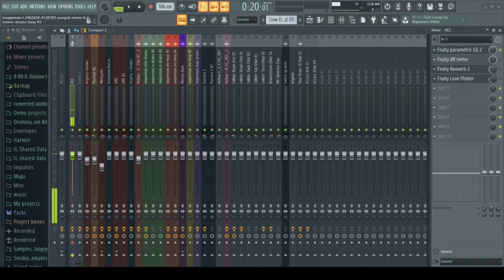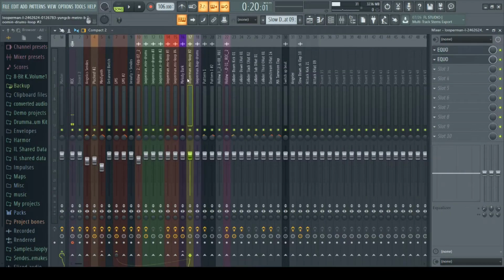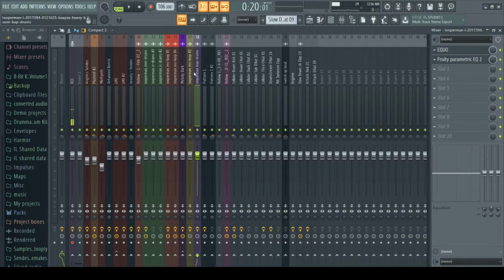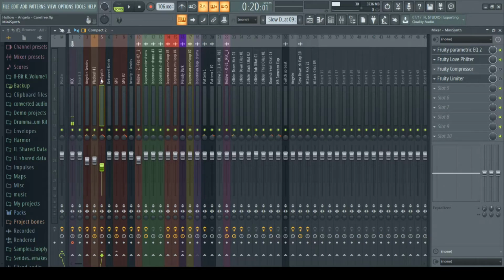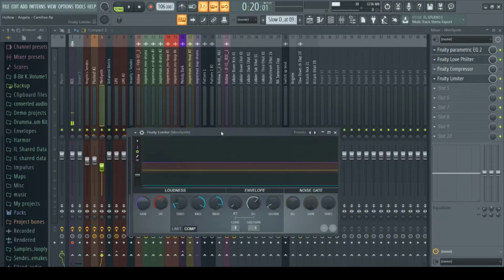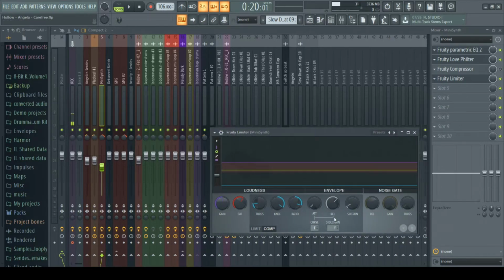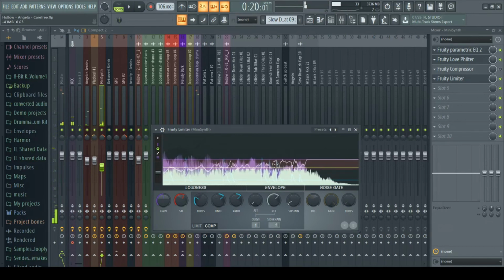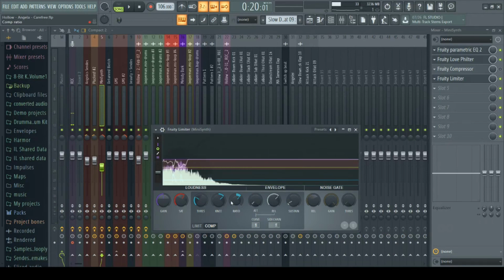THE BEST SIDECHAINING METHOD IN 8 MIN | The Hertz Academy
In this tutorial, we learn how to sidechain a kick in FL Studio. There are many ways to sidechain a kick, but this sidechaining method is the best one I've come across.
This sidechain method is by using a Fruity Limiter, a kick drum, and a sub bass.

Be on the look out for Music Mondays where we play past projects every monday.

Introduction:
0:00 - Introduction
1:10 - Trippy Instrumental